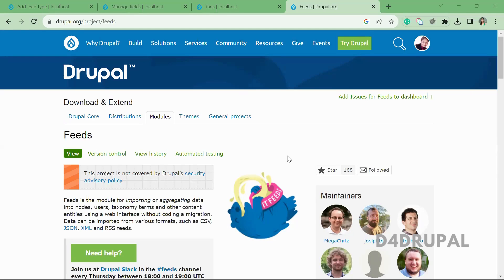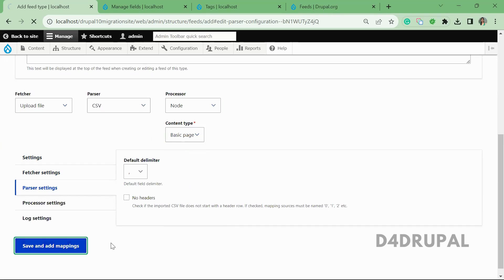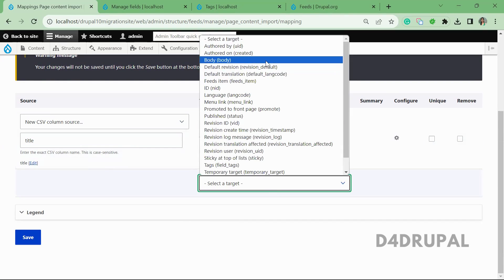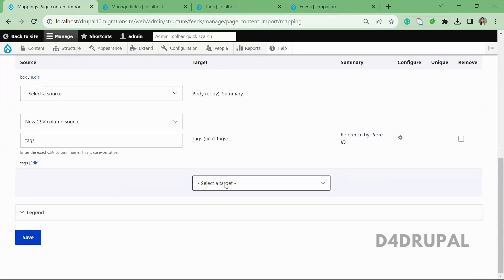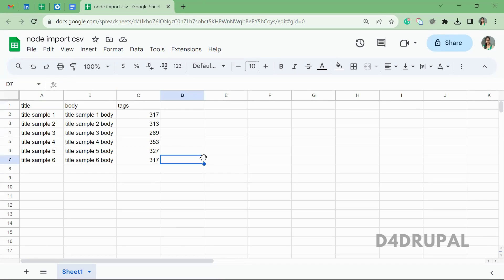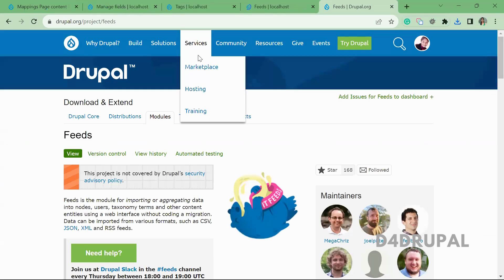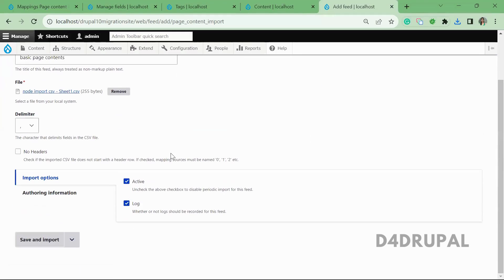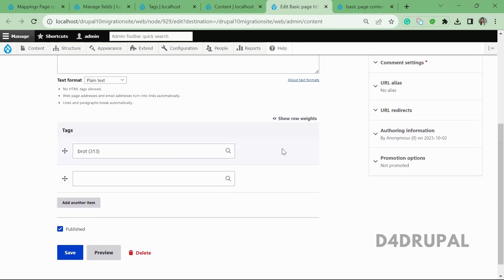Feeds to import content by CSV file Drupal 10, Drupal 9, Drupal 8 | D4Drupal